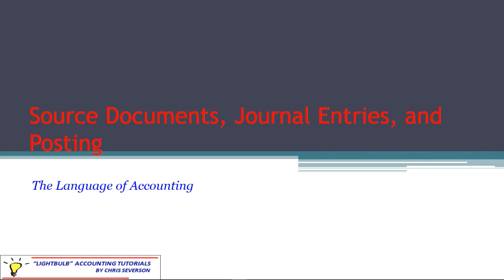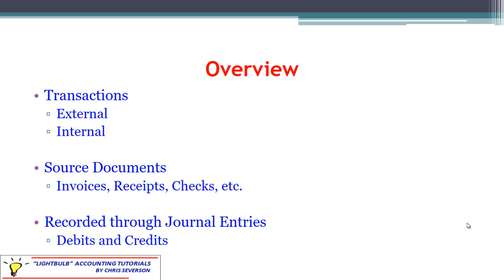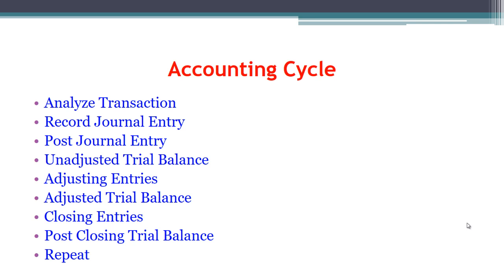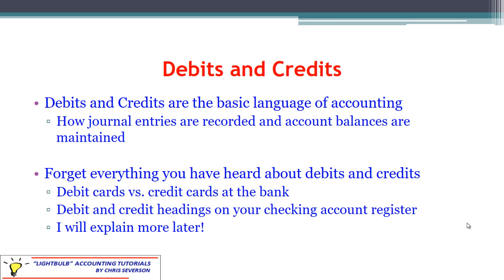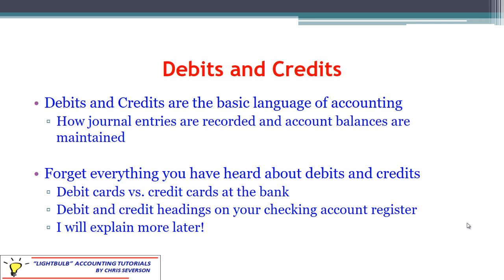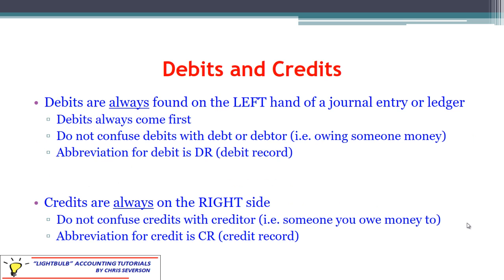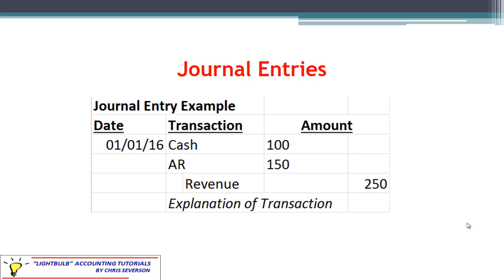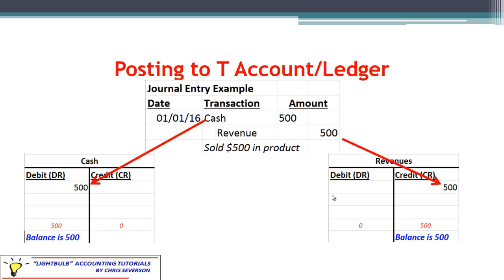Accounting - Source Documents and Journal Entries - Severson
This video discusses the basics of accounting related to source documents and journal entries, along with the normal balances of accounts. Understanding whether an account needs to be debited or credits to be increased or decreased is a very important step to understanding how to prepare journal entries and continue down the accounting cycle in general.